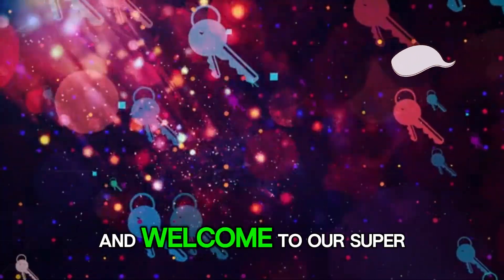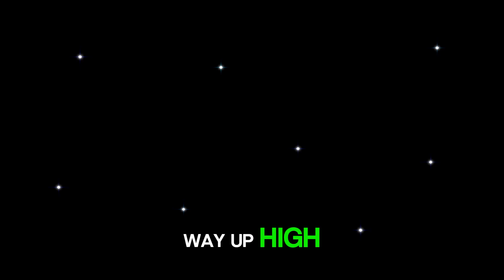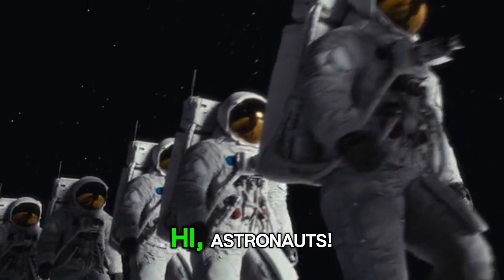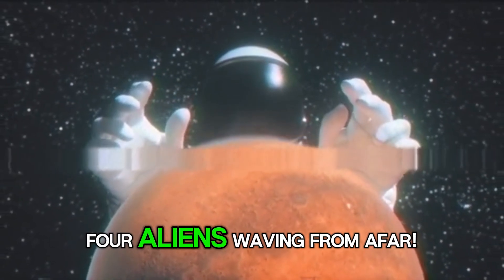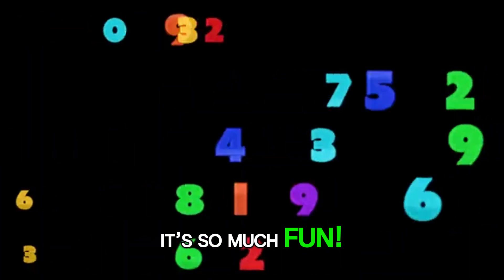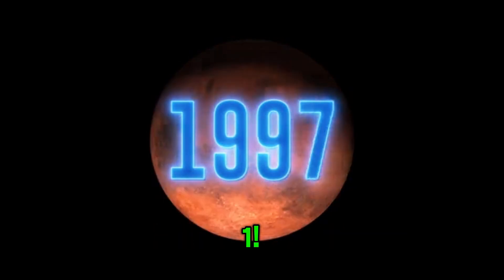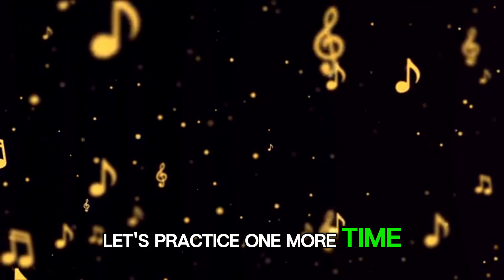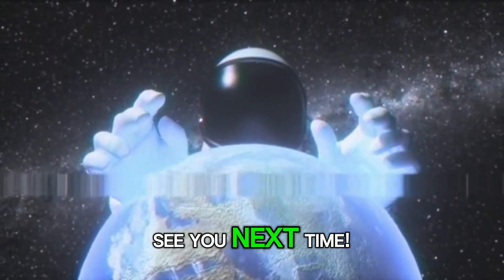🚀 Space Adventure Counting | Numbers Among the Stars!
Let’s blast off into space and learn numbers together! 🚀✨
Join the Giggle Galaxy crew on an amazing counting journey among stars, planets, and friendly aliens! 🌙🪐
Kids will explore 1 to 10 through fun animations, music, and space adventures. Perfect for toddlers, preschoolers, and little astronauts learning to count the fun way! 🌟

👩‍🚀 Learn | Count | Sing | Explore | Giggle with us in space!

GiggleGalaxy brings joyful learning through colors, shapes, music, and imagination! 🌈